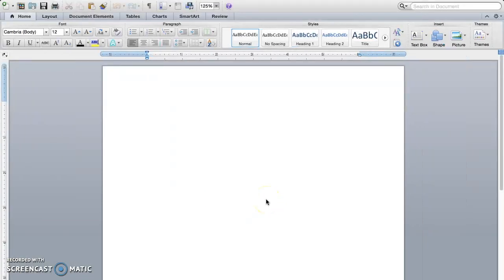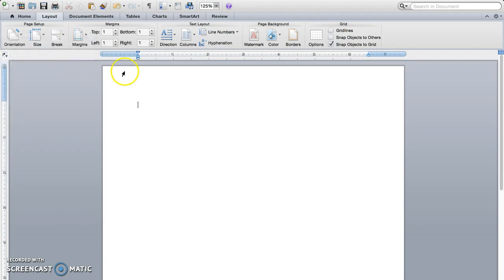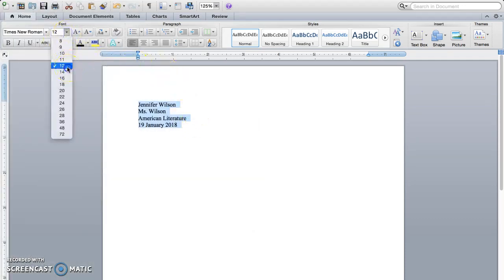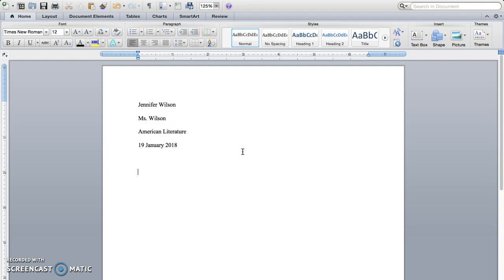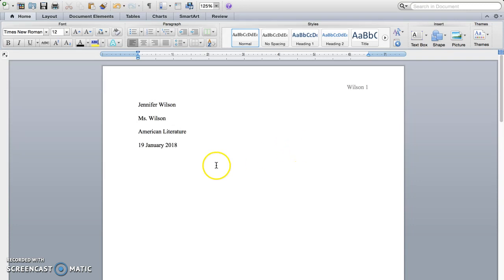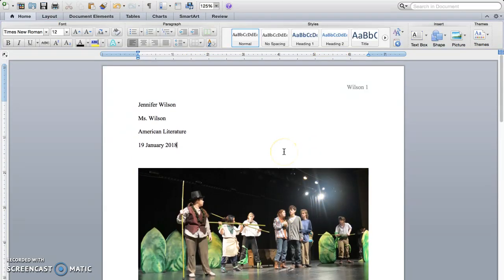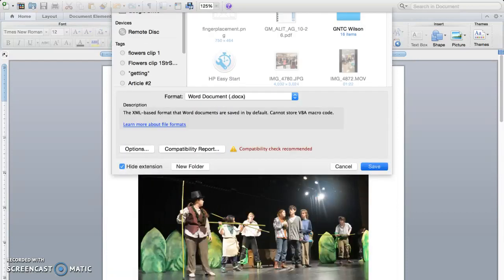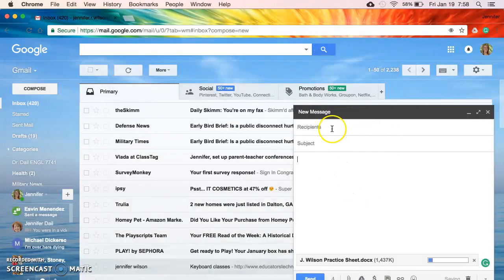Setting up a Word document for MLA